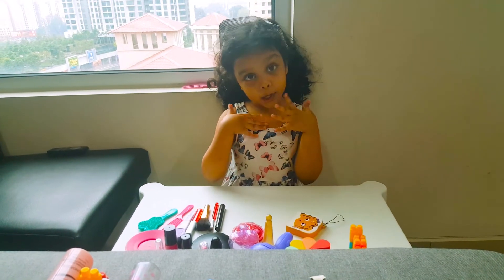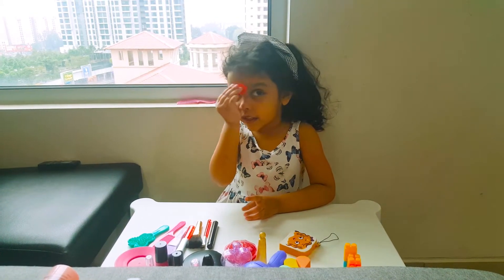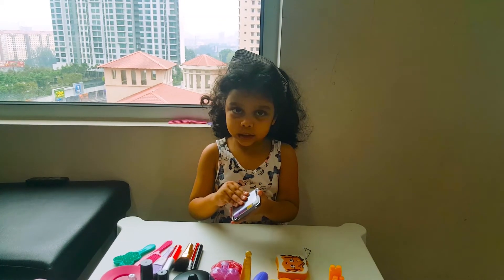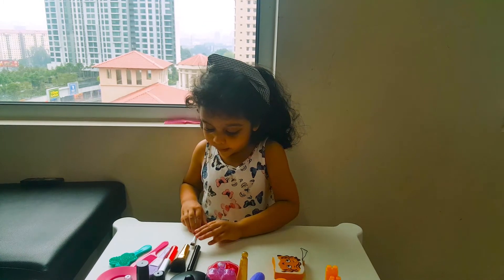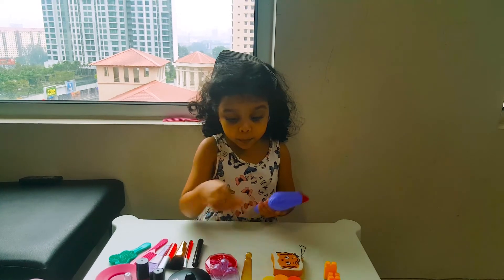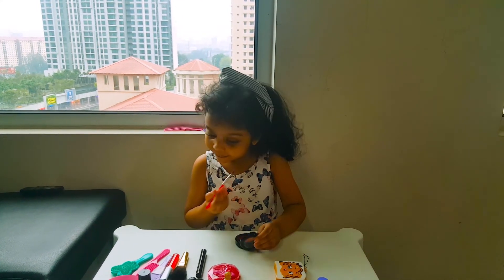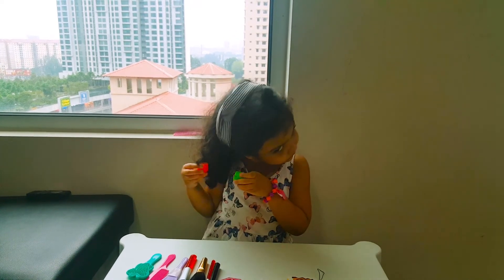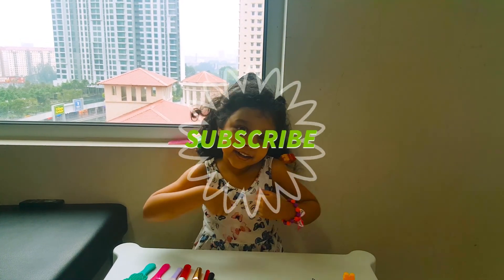Makeup tutorial by Explore with Zara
I have been watching grown-ups makeup tutorials from Youtube & thought I should make one makeup tutorial for myself. Hope you will like it. Enjoy!